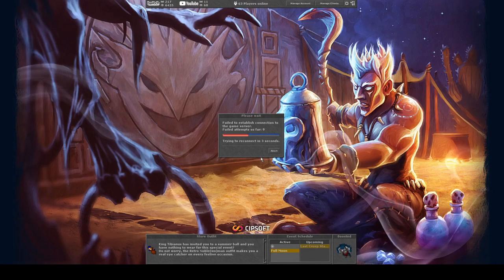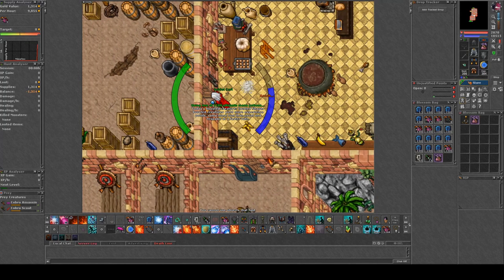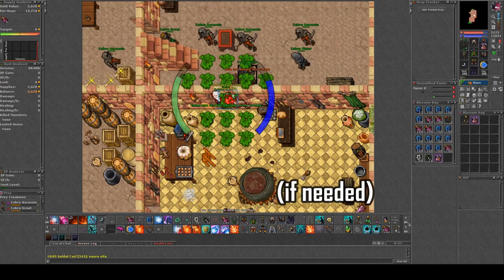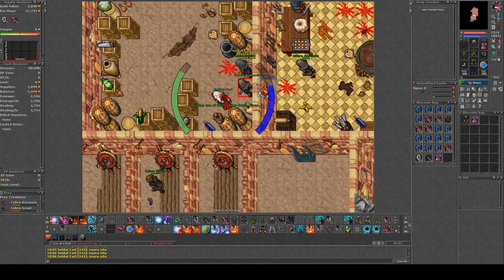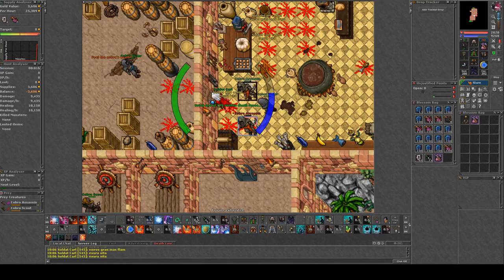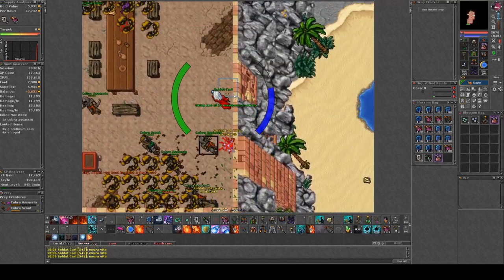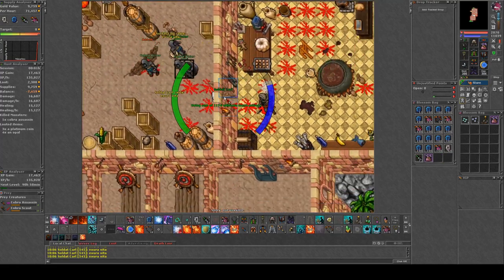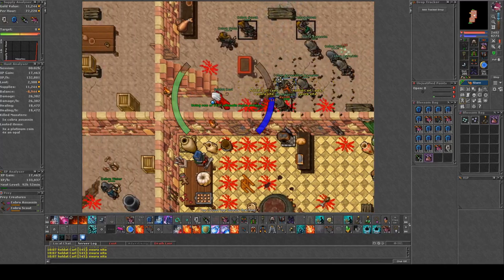How to trap Cobra Vizier by the Cauldron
A request from you guys! So here you have it!